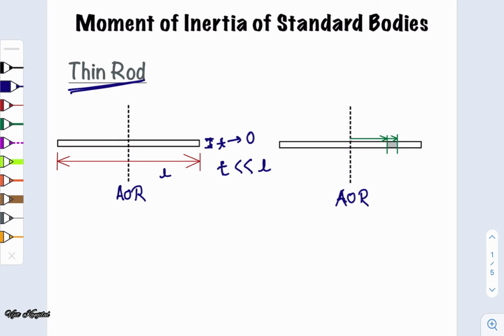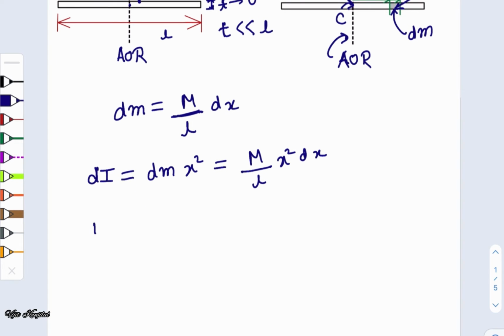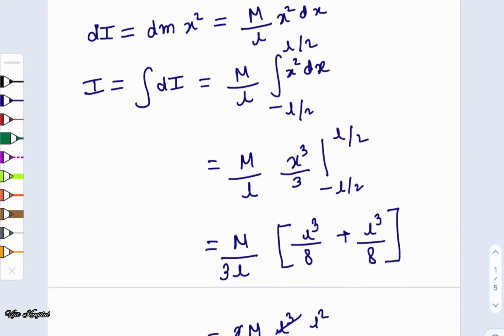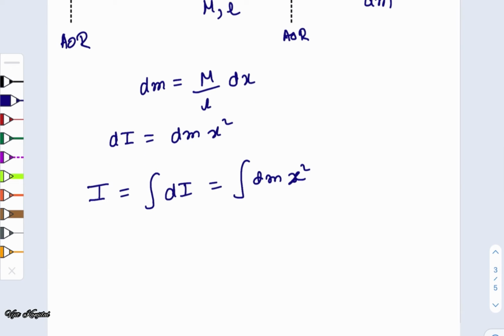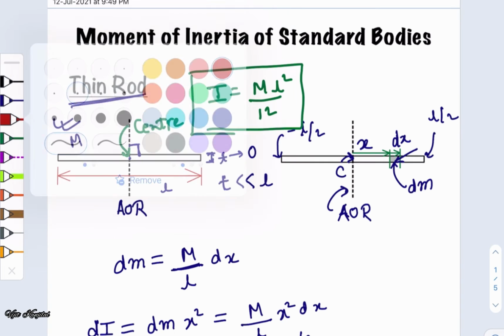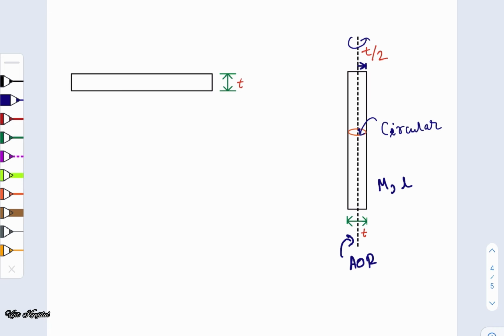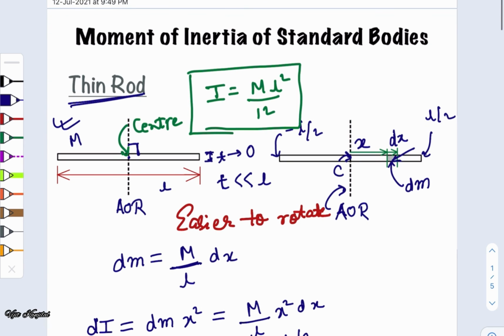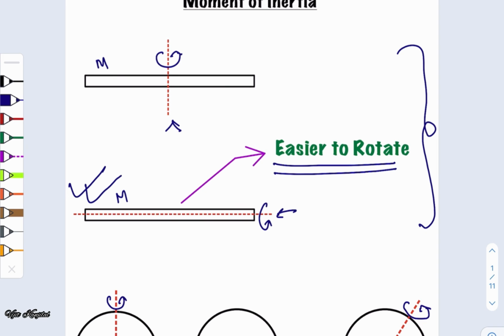RBD Mod 1 Lecture 6 : Moment Of Inertia of Standard Shapes IV